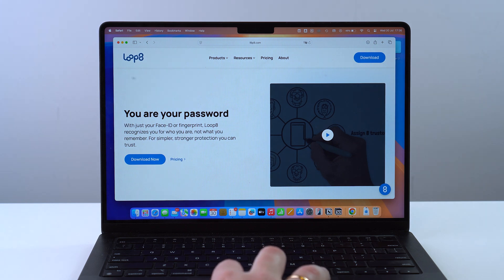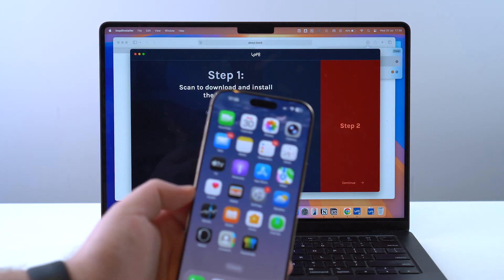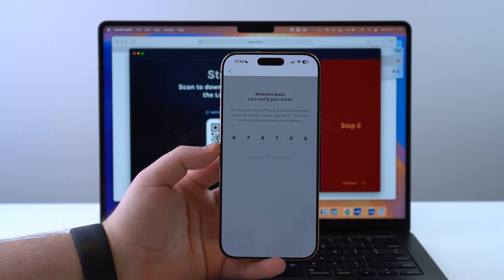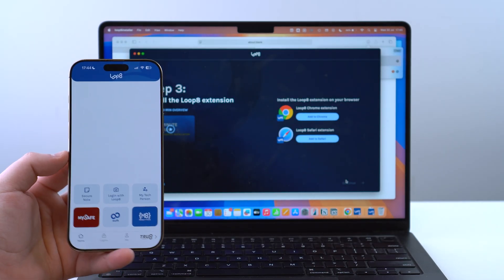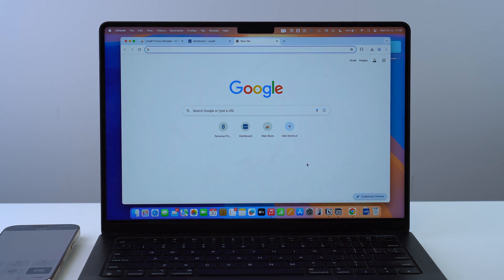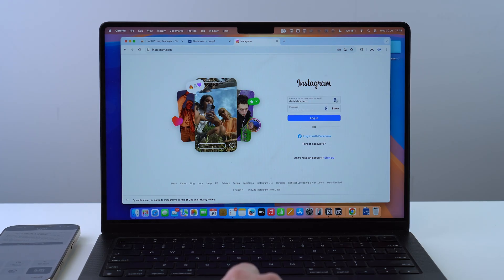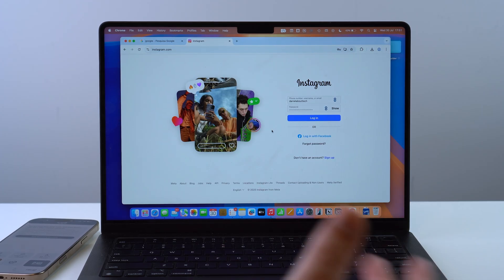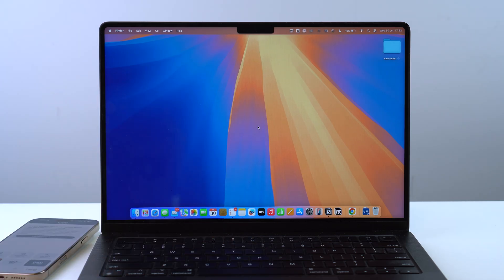This Is The Safest Password Manager You Can Use!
In this video I show you the most convenient and Safest Password Manager I've ever seen! You will be able to have your social media, websites and general log in username and password all in one place. The best part? You'll be able to use it on your iPhone, Android, Windows PC and Mac, it's completely universal! Hope U Enjoy.